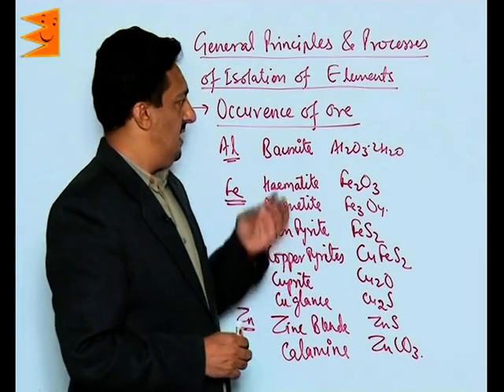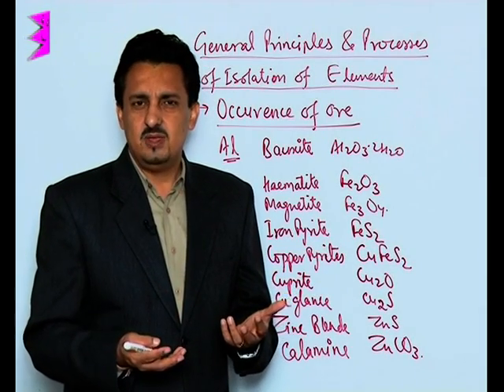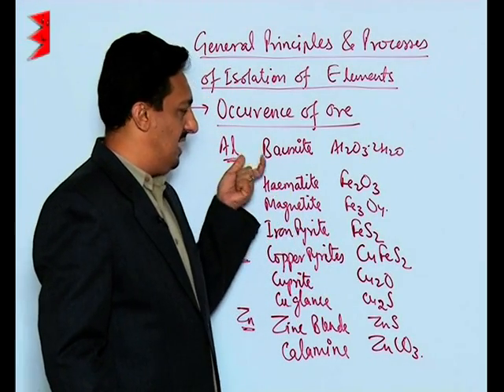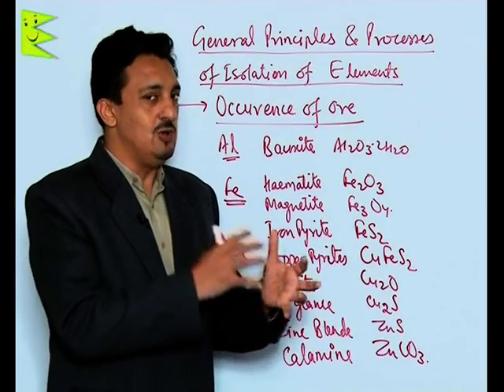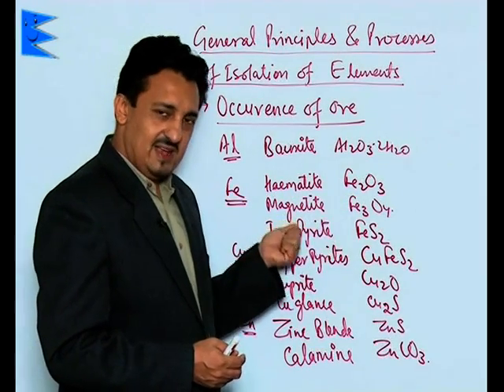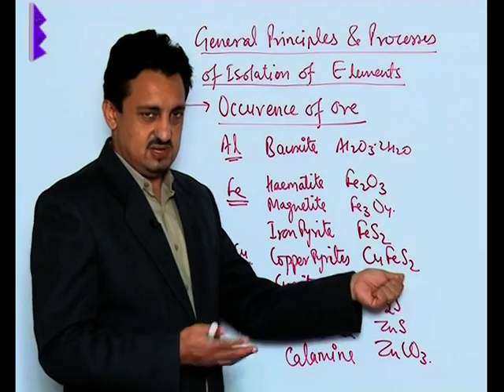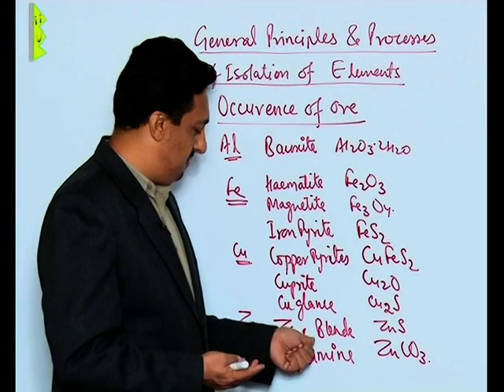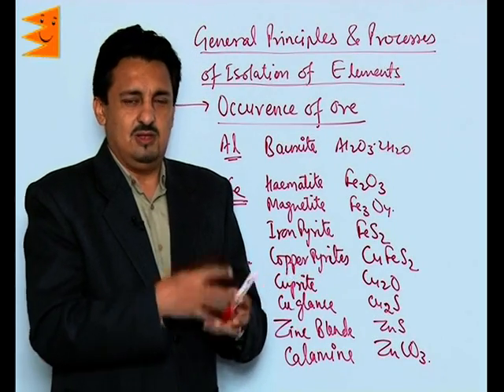CBSE Class 12 Chemistry General Principles and Processes of Isolation of Elements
Topic: Occurrence Of Ore